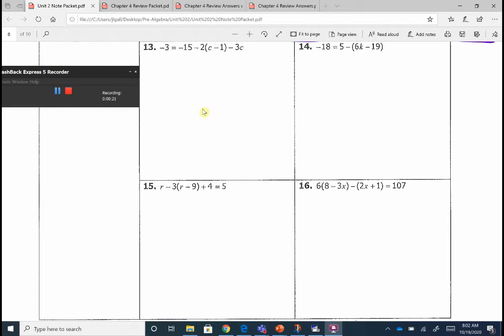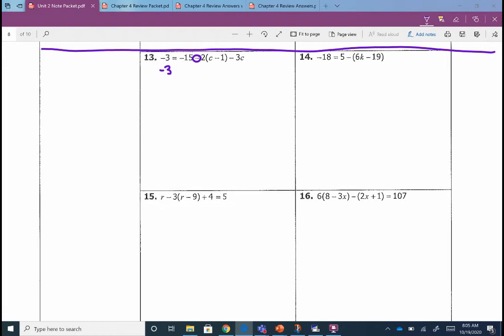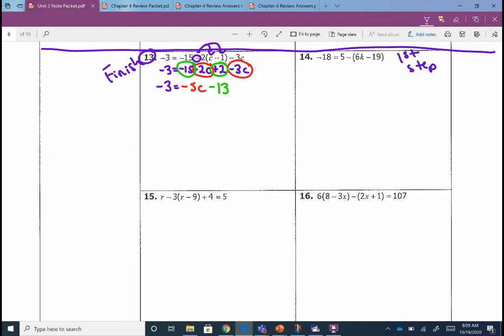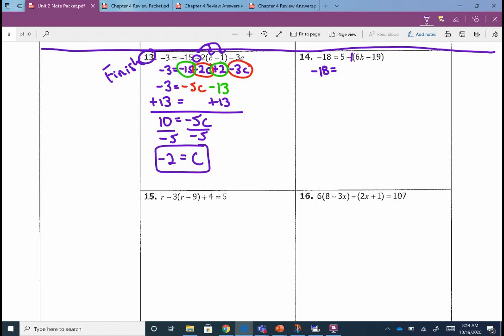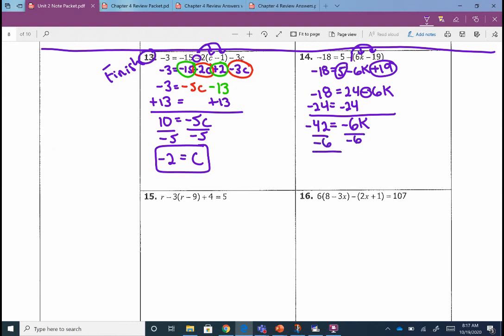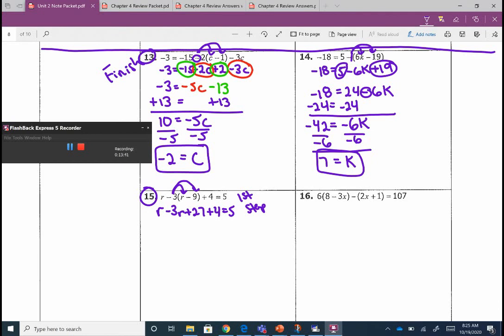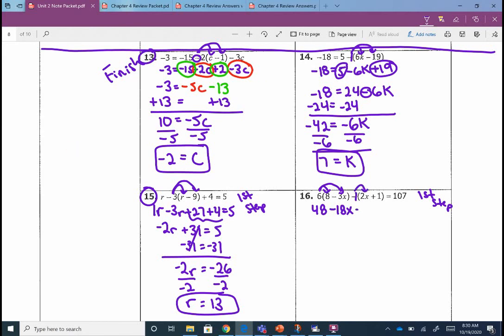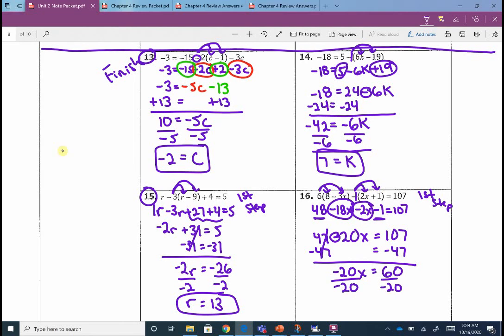2-3 Day 4 Lesson Recording